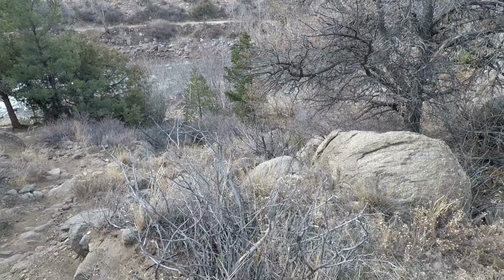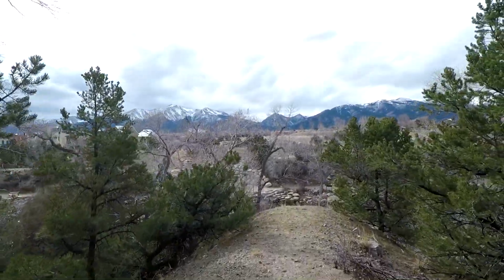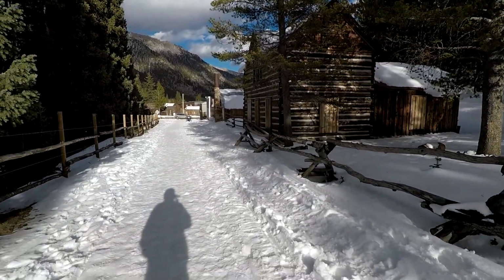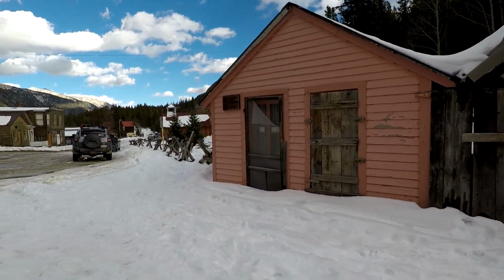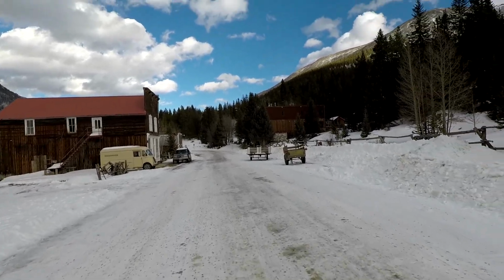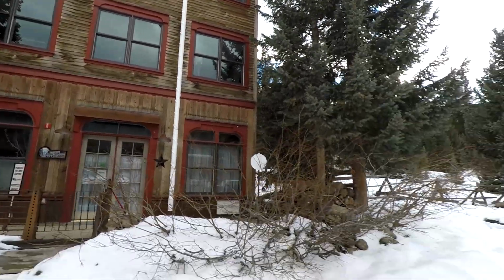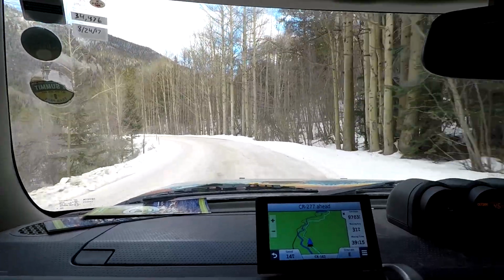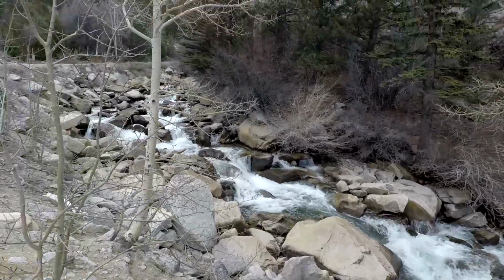Buena Vista, Colorado Trail Walk On 112417 Part 2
This is the 2nd and final part of our trail walk and surprise for you too.